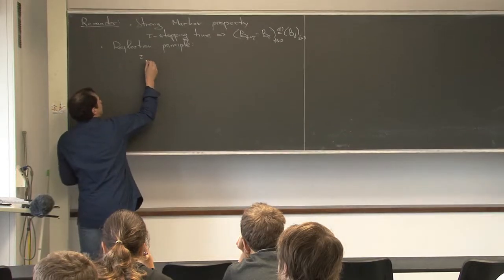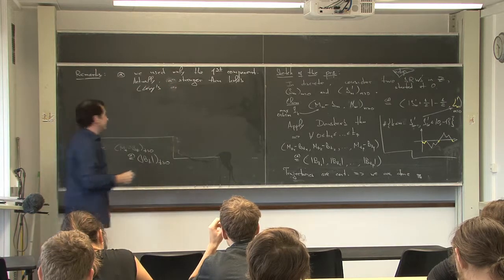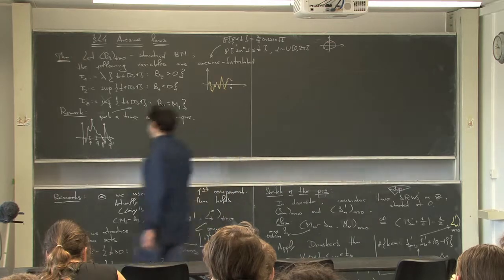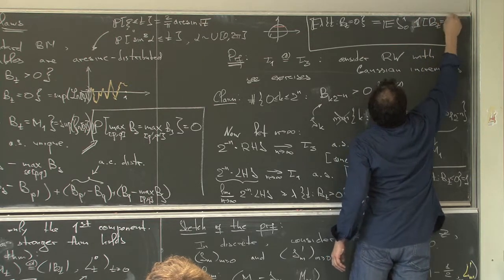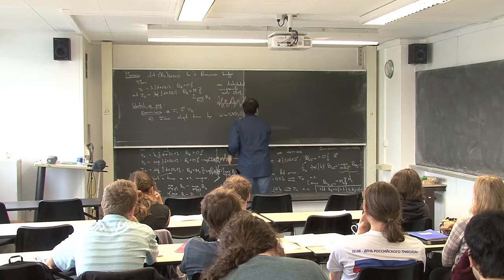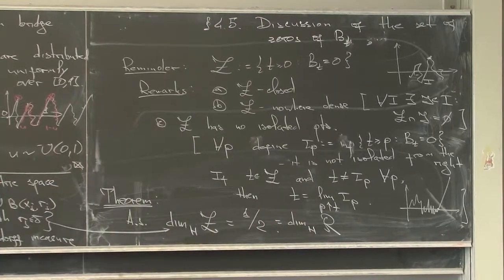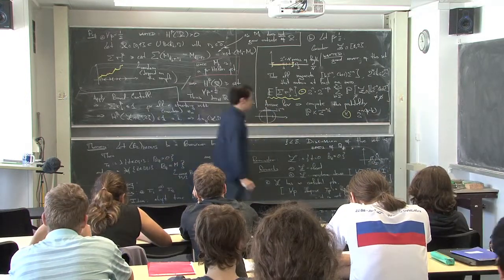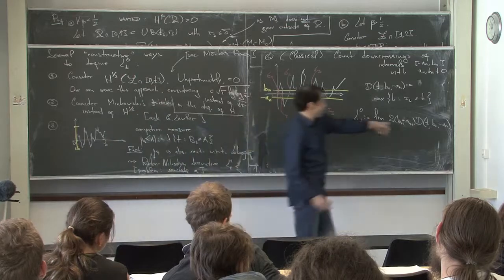NCCR SwissMAP - Brownian motion and stochastic calculus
NCCR SwissMAP - Master Class in Planar Statistical Physics Brownian motion and stochastic calculus by Chelkak Dmitry (29 Oct 2015)